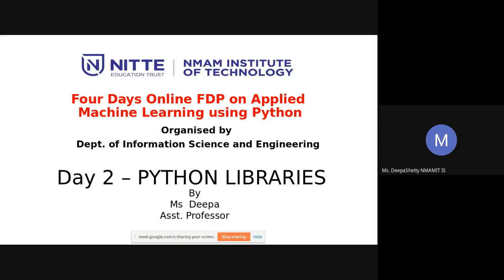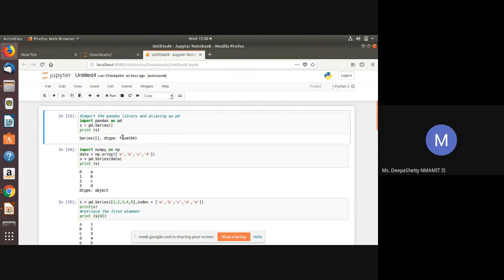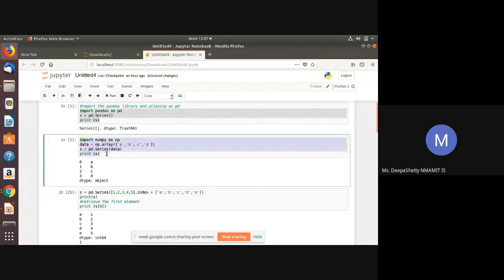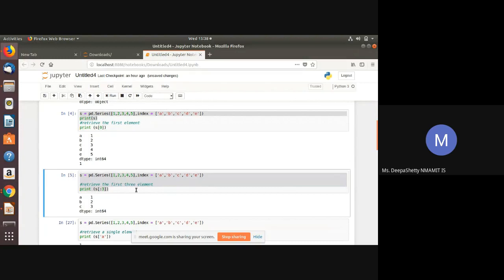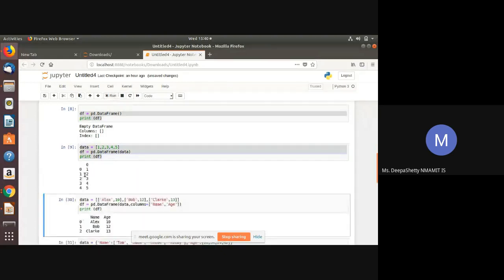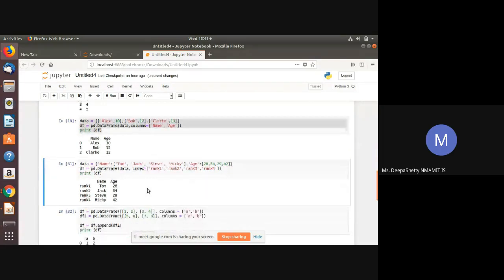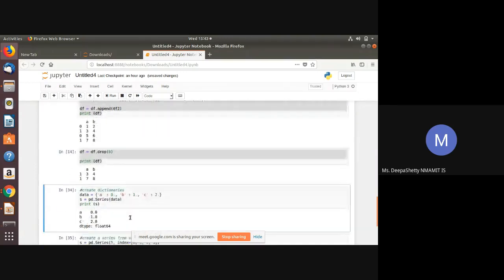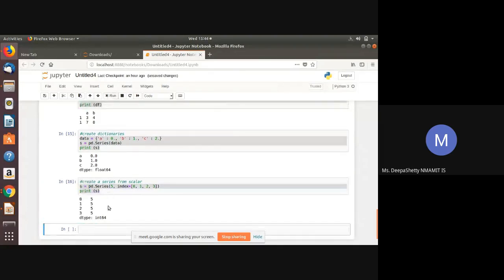02. Day 2 - Session 1 - Python Libraries - Pandas - Ms. Deepa J Shetty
Four Days Online FDP on Applied Machine Learning on Python organized by the Department of Information Science and Engineering, NMAMIT, Nitte